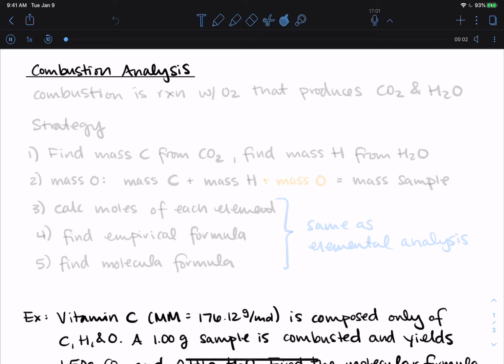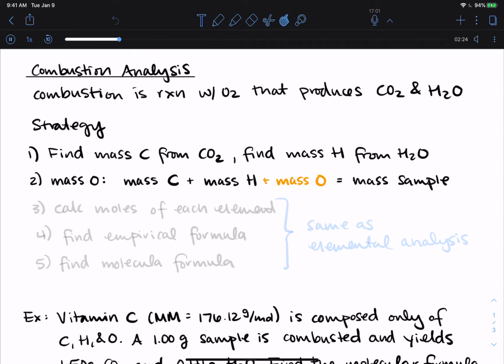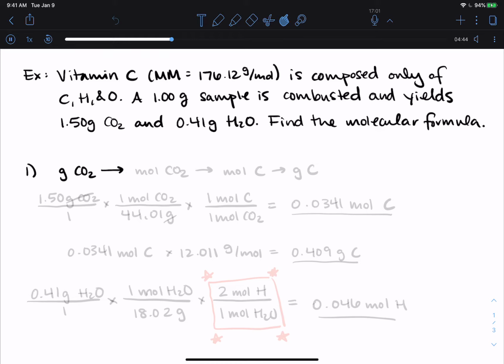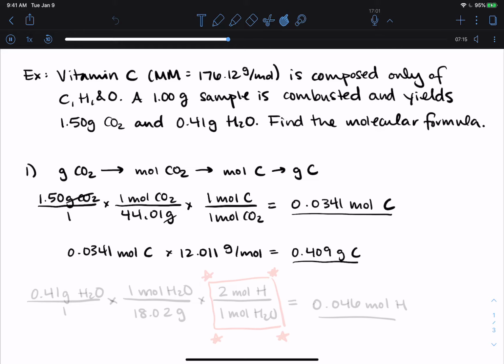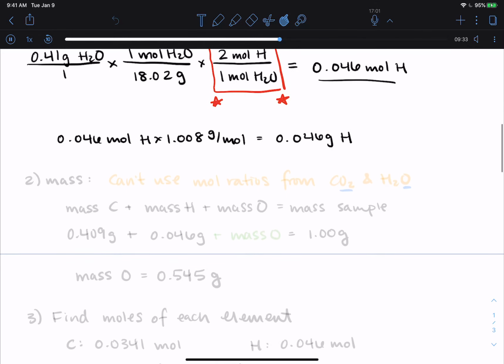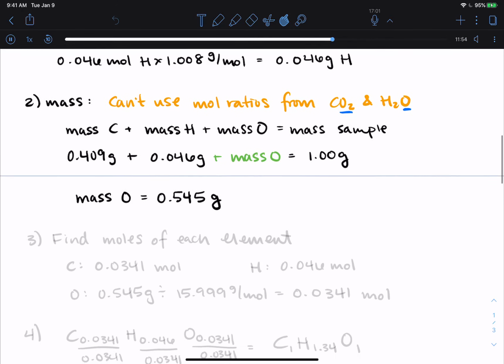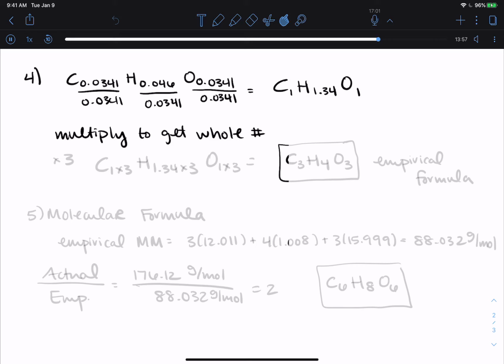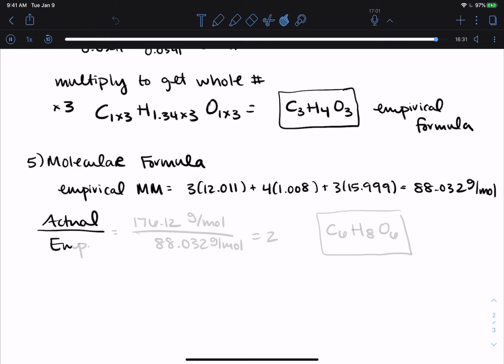Combustion Analysis | Gen Chem 1 (105 Module 3 Video 4)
This video walks you through the step by step process for understanding and solving combustion analysis problems to find both the empirical formula and molecular formula.

Once you master these steps, you'll be able to solve any combustion analysis problem you encounter!